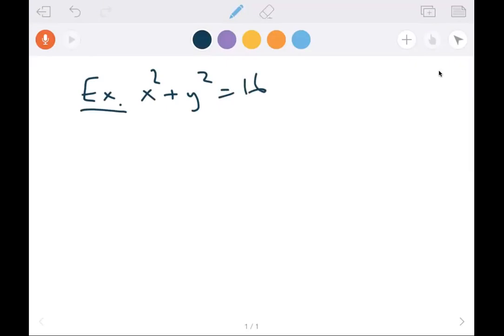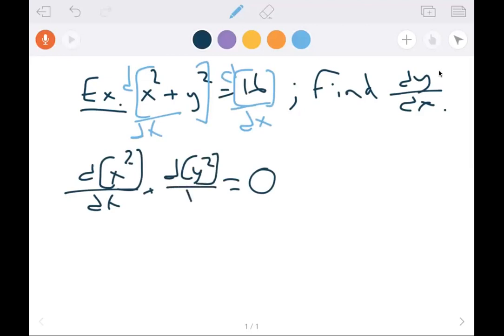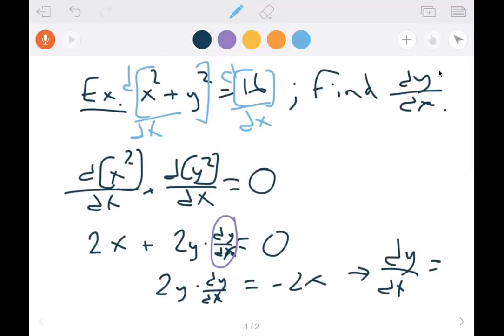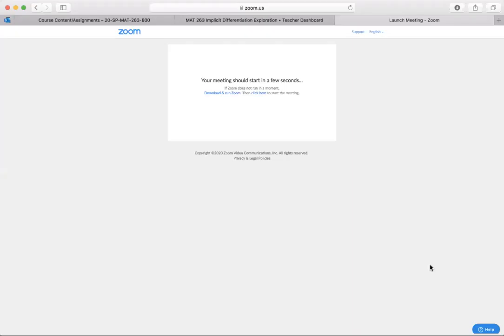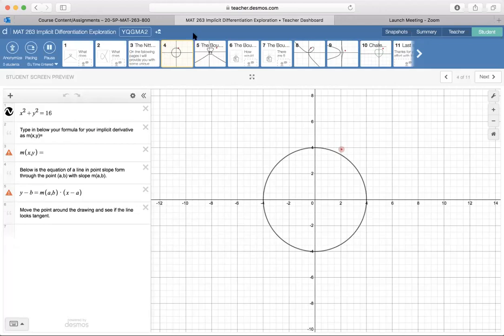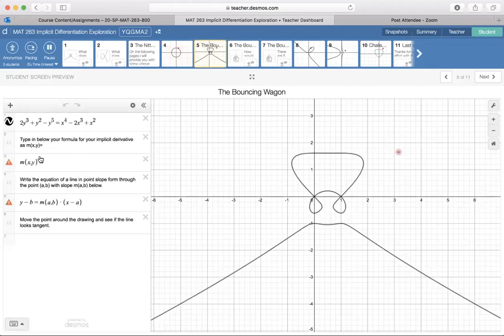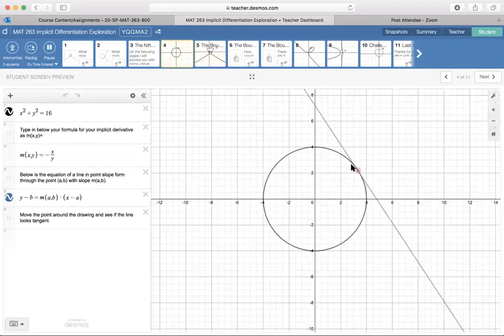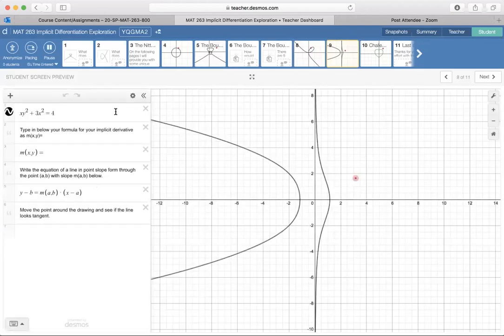MAT 263-800 Desmos Activity for 6.4